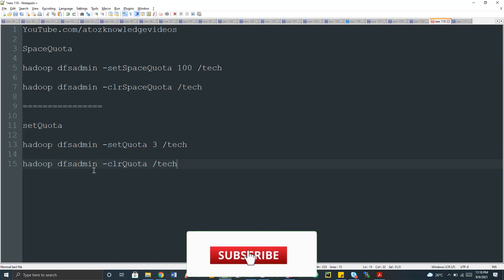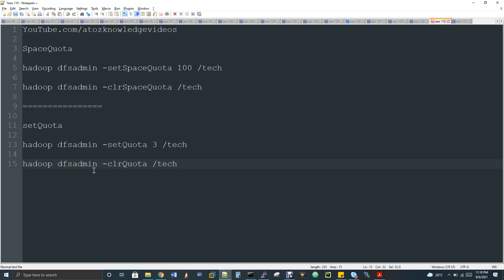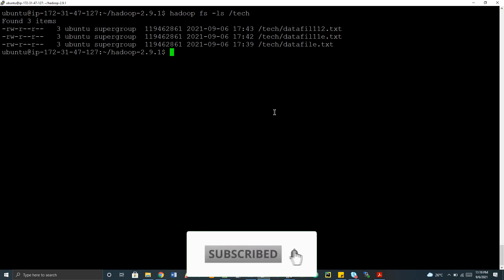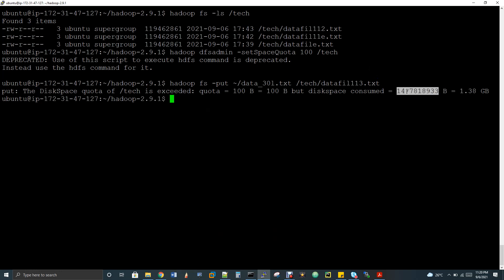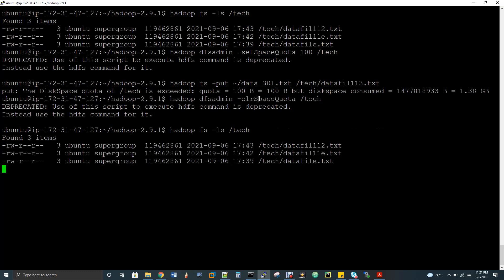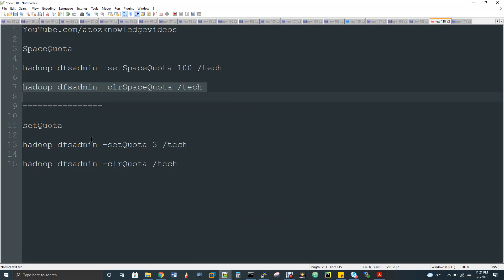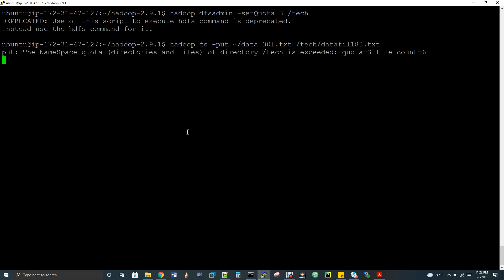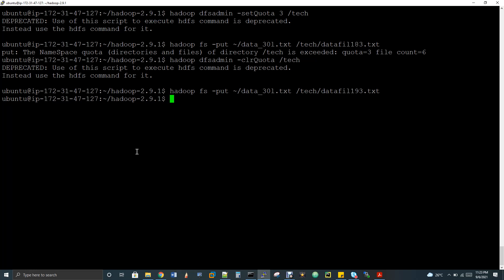HDFS Quotas , Use Cases